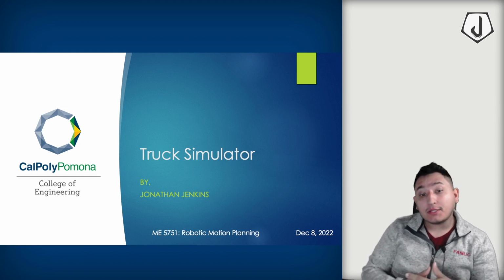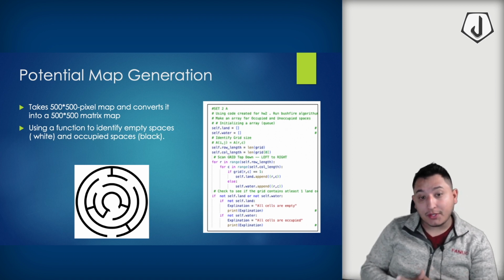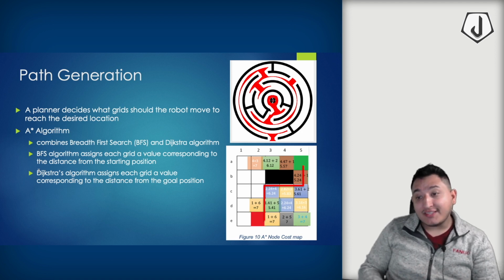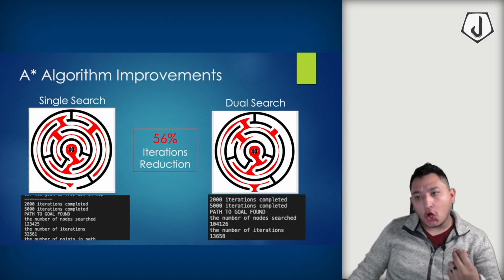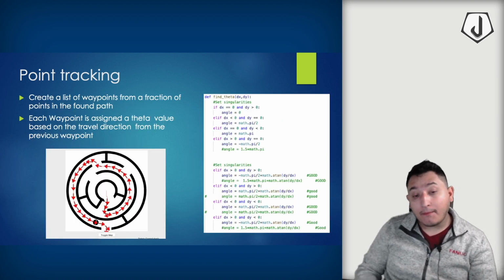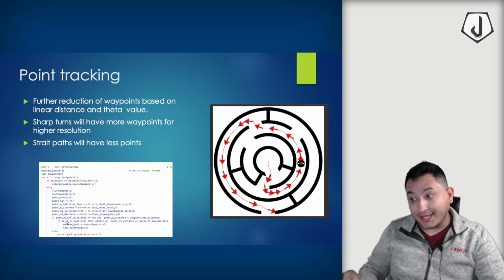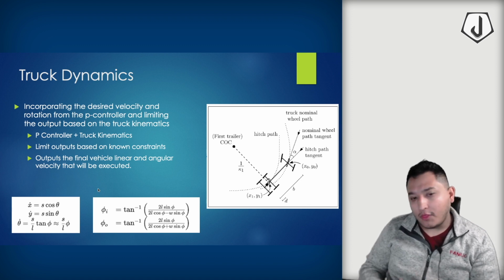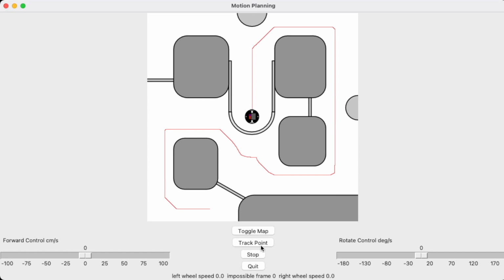ME5751 Truck Motion Planner Presentation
This is my presentation for ME 5751 Truck  Project